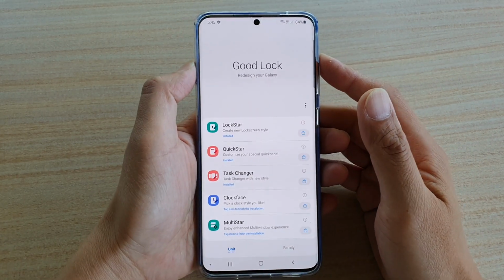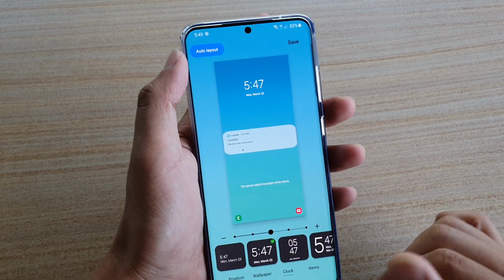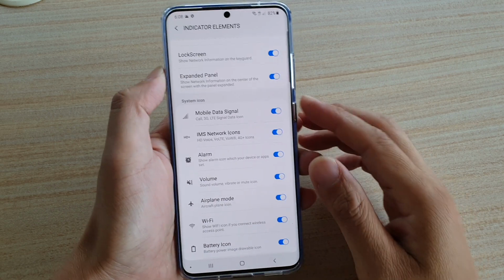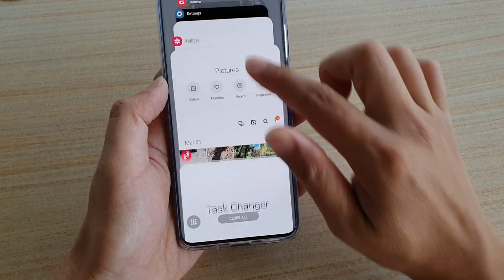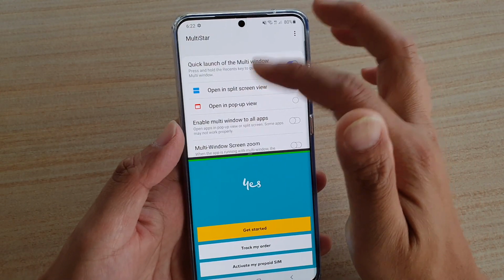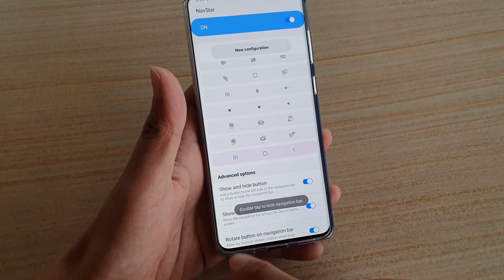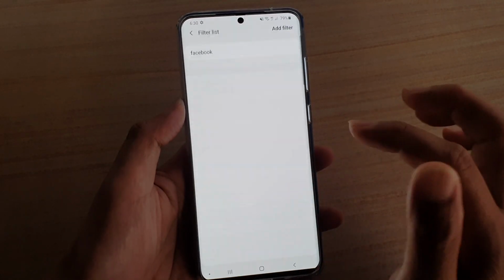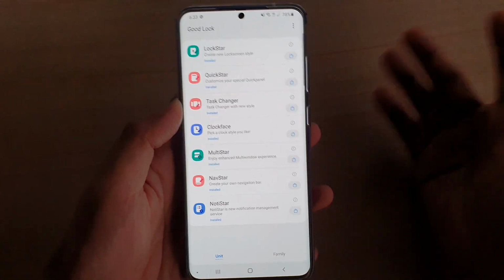All Samsung Good Lock March 2020 Update Features Explained (Galaxy S20 / Plus / Ultra)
See all the features of Good Lock and how you can use it with March 2020 update. For One UI 2.0.

If will be showing all the functionalities of Good Lock on the Galaxy S20 Ultra, but it will works the same on the S20 or S20 Plus.

Android 10.